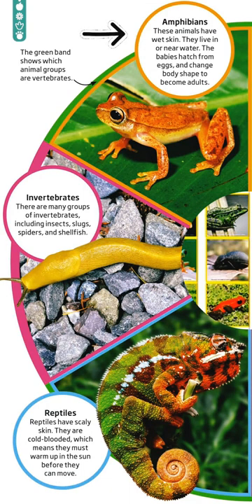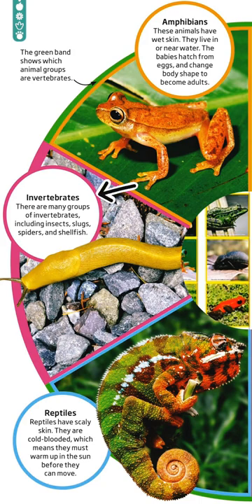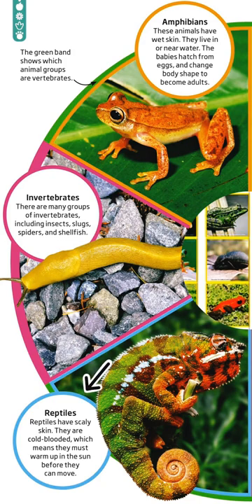Amphibians, Invertebrates, Reptiles|| English Picture Vocabulary 🇺🇸.